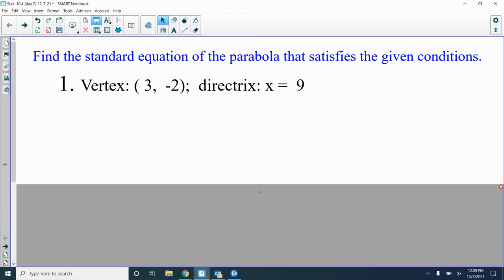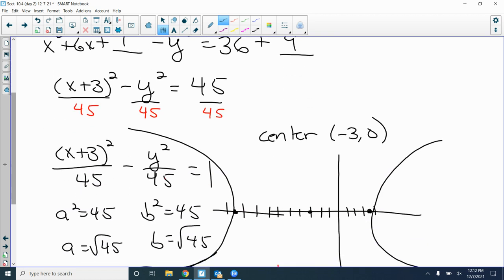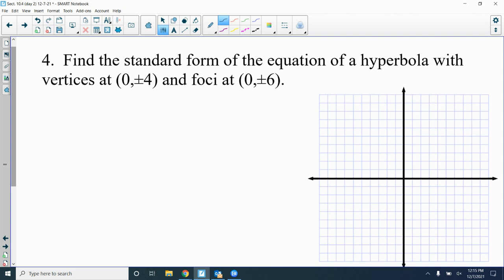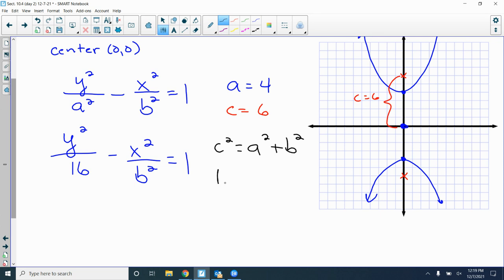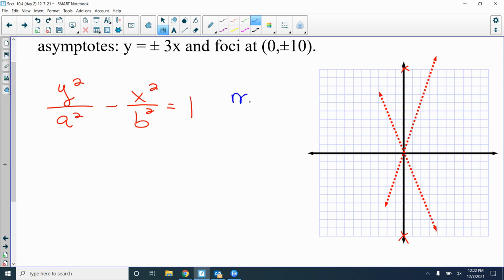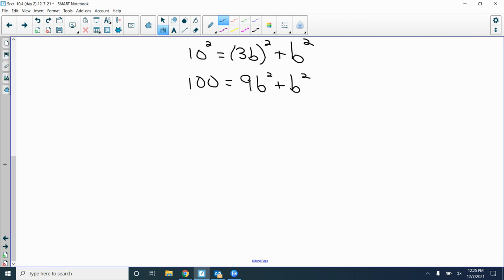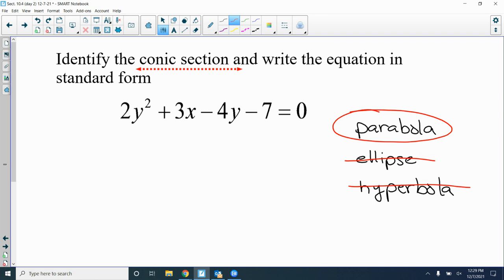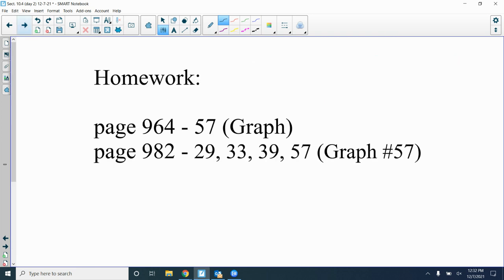Sect. 10.4 (day 2): Dec. 7, 2021